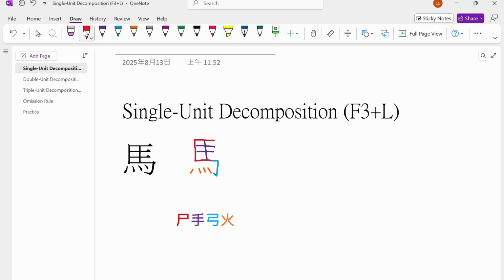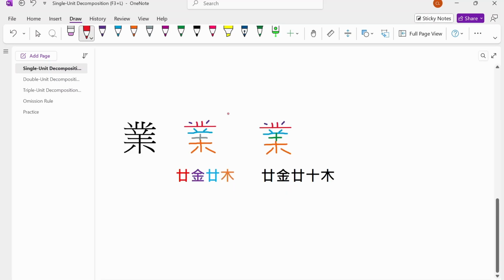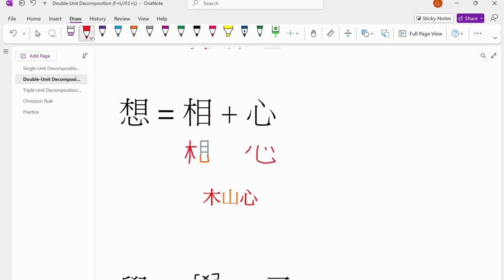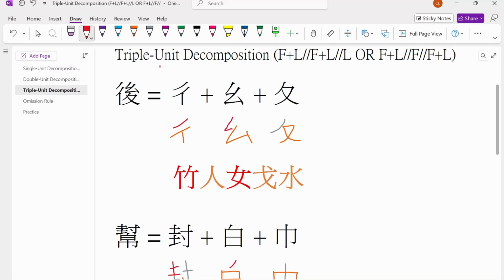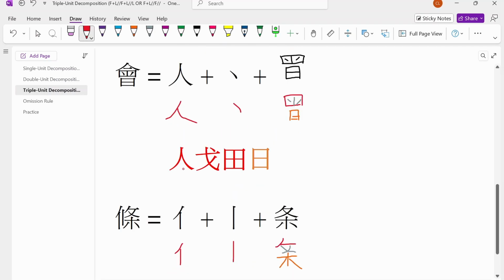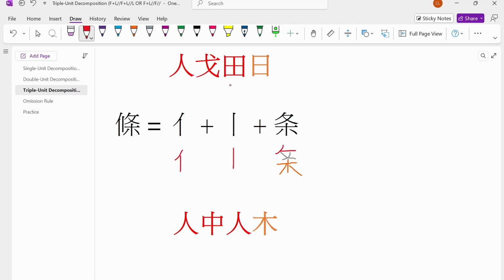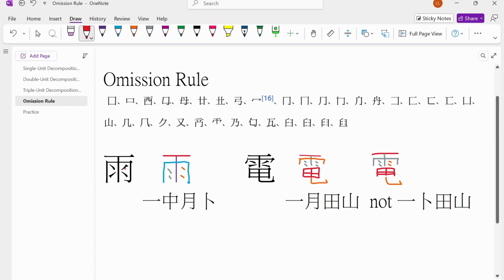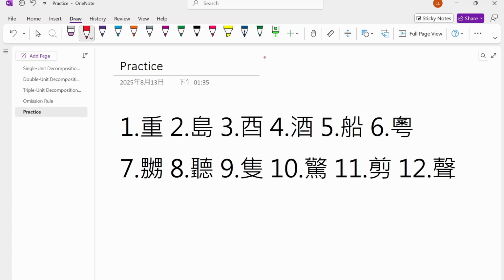Cangjie Input Method (Part 4 - Decomposition Rules for Single-, Double-, and Triple-Unit Characters)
This video explains the Cangjie code simplification rules to ensure codes stay at a max length of five radicals.